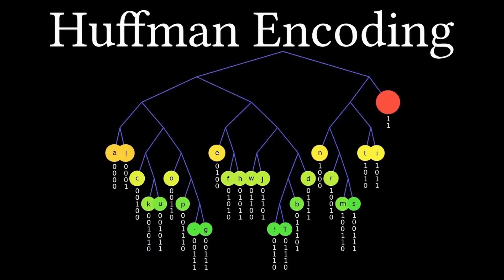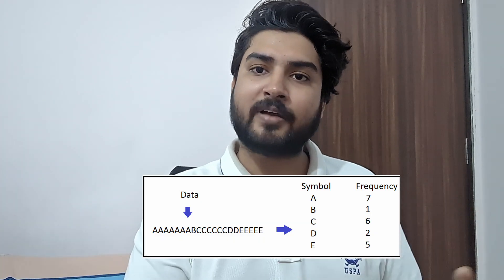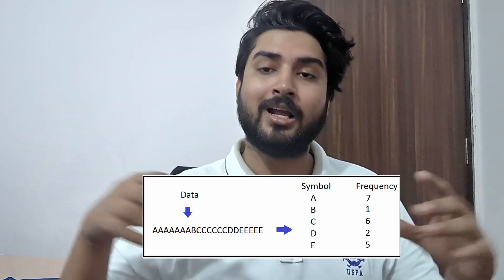Top 5 DSA Projects for your Resume (with code)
Check out Crio for cracking your dream company!

00:00 Why DSA Projects
00:56 Music Player
02:50 Compressor
05:45 Splitwise App
07:22 Sudoku
08:55 Wordle

Hi Everyone,
In this video I have given the top 5 DSA projects that you can make for your resume!